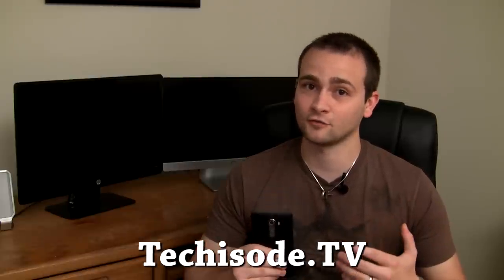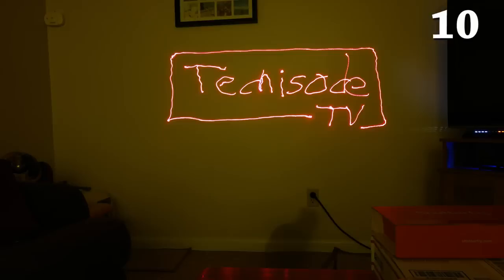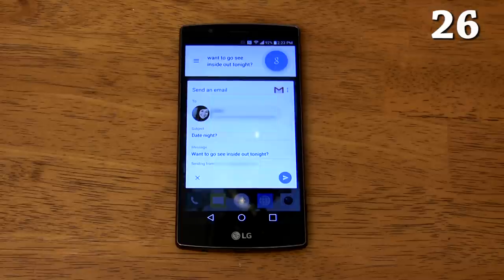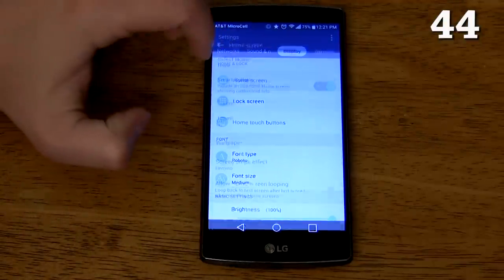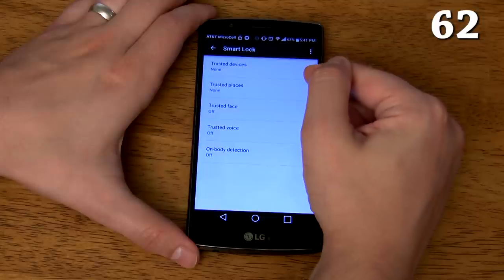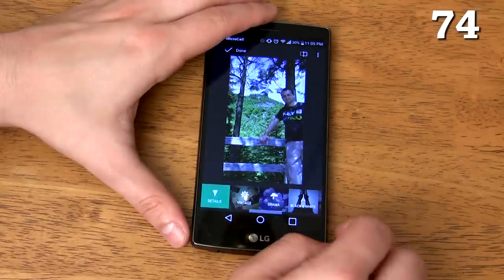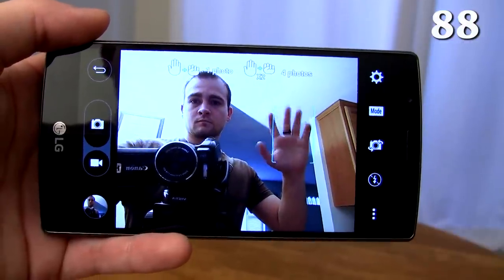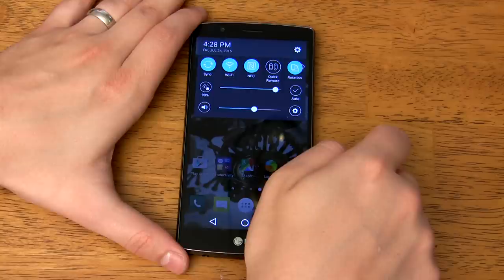100+ LG G4 Tips and Tricks / Hidden Features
LG G4 in depth review! 100+ Reasons why the LG G4 is Awesome! I cover everything from the camera, themes, the quad HD screen, exclusive apps, to hidden features, tips, tricks, and everything in between.

Don't forget to check out my Galaxy S6 and Galaxy Note 4 "Top 100" videos too!

For those who struggle with anxiety or worry and want to get help with that. Here is the link to my Wife’s new book, Fragile: 30 Days of Hope for The Anxious Heart.

I launched it early so it's not the most organized yet, but I wanted to get the how-to article to you guys the same day I uploaded this video. I'll be updating the website every day with more content as well as changing up the style here and there.

“Love is patient, love is kind. It does not envy, it does not boast, it is not proud. It does not dishonor others, it is not self-seeking, it is not easily angered, it keeps no record of wrongs. Love does not delight in evil but rejoices with the truth. It always protects, always trusts, always hopes, always perseveres. Love never fails…” 1 Corinthians 13: 4-8

“He will wipe away every tear from their eyes, and death shall be no more, neither shall there be mourning, nor crying, nor pain anymore, for the former things have passed away.” Revelation 21:4

“Anyone who does not love does not know God, because God is love.” 2 John 4:8

“On God rests my salvation and my glory; my mighty rock, my refuge is God.” Psalm 62:7

USB On-The-Go (OTG):

New Facebook Page: Facebook.com/TechisodeTV
Google+: +TechisodeTV